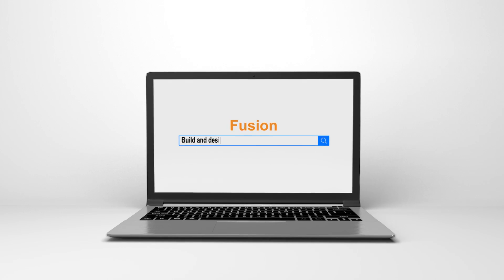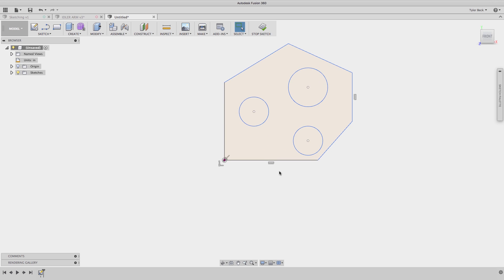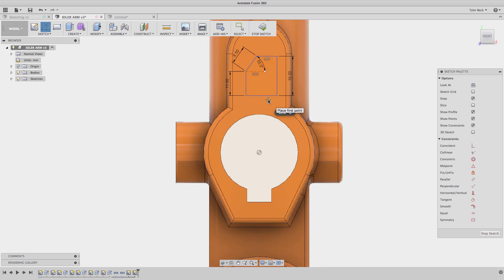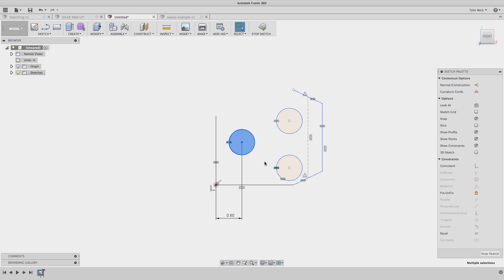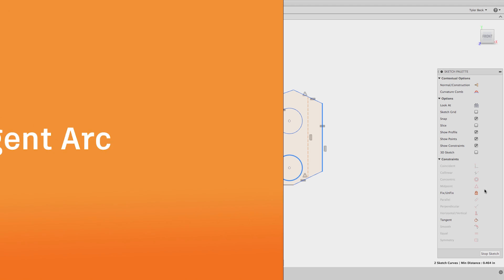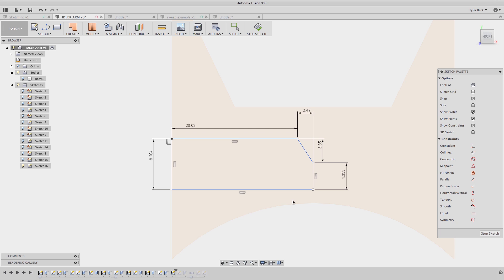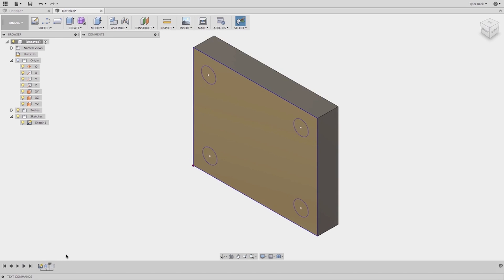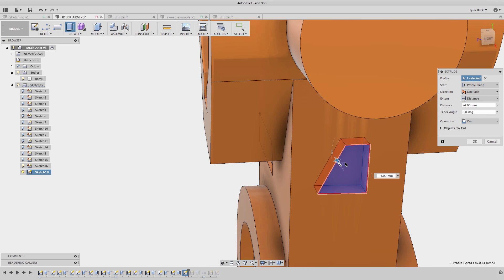Fusion 360 Sketch - 12 Sketch Tips Everyone Should Know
Want to learn how to sketch faster in Fusion 360? I cover 12 things I think beginners need to know!

12 Sketch Tips Everyone Should Know, like the S key, right click mouse gestures, line to arc and more!

Summary -
In this video I cover my 12 favorite tips for learning to sketch faster in Fusion 360.  This tutorial is still applicable to other CAD softwares but some of the tips are specific to Fusion 360.  Everything from the shortcut menu that everyone should use to the concept of using regions of your sketches for better part modeling.  Let me know what you think of the tutorial!